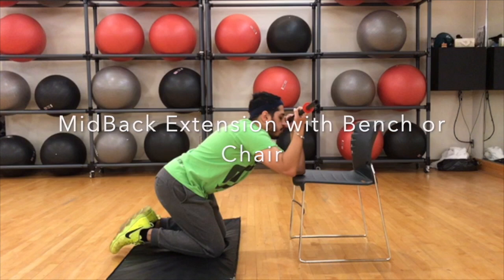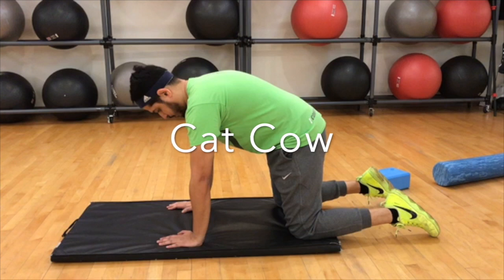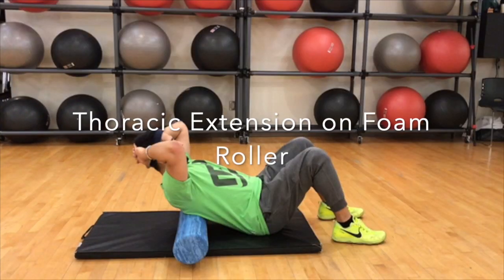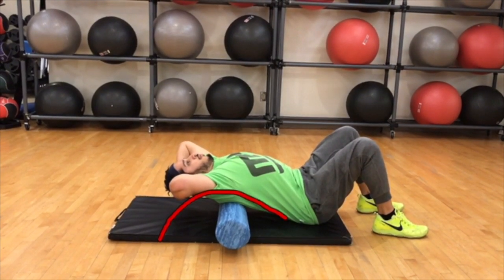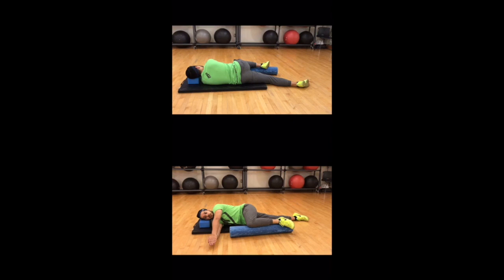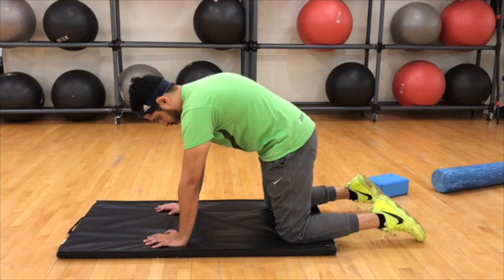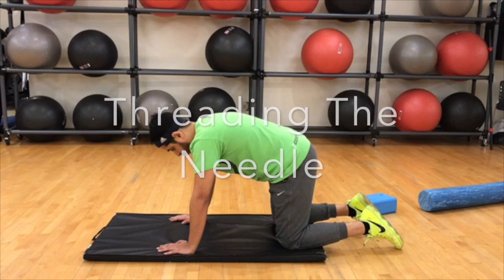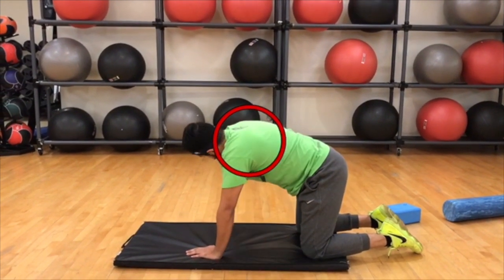Mid Back Mobility Exercises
This video demonstrates some of my favourite mid back mobility exercises. Try these exercises for mid back stiffness, stiffness between shoulder blades, hunched over/rounded upper back posture and overall good shoulder health.